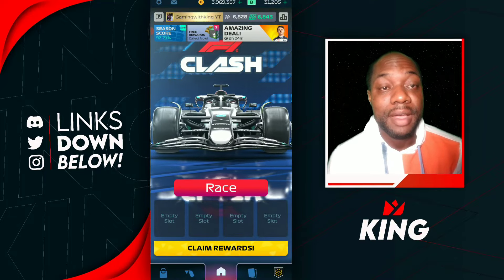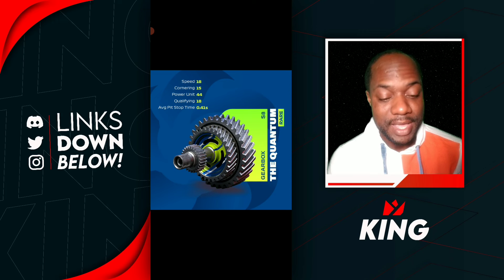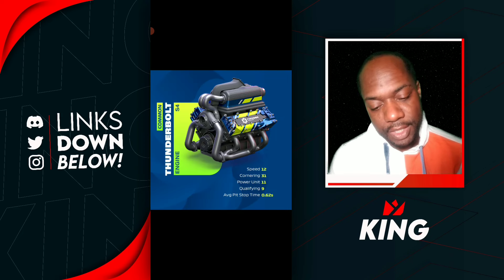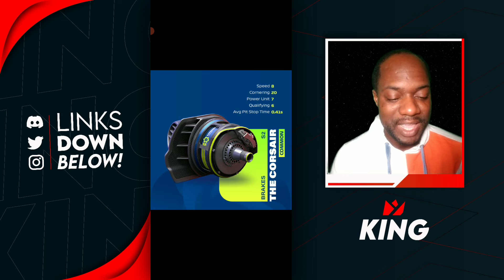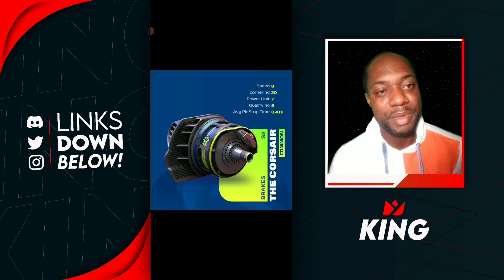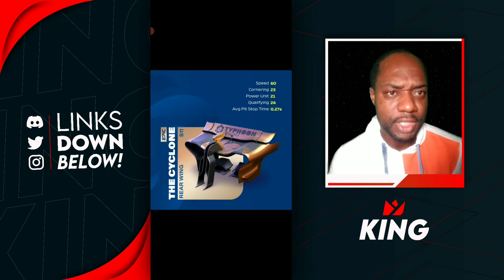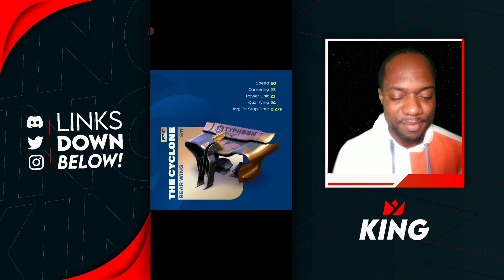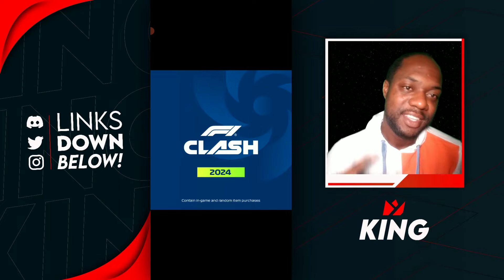F1 Clash | Sneakpeek #3 Did You Notice This?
Today we get a sneak peek of what is coming in f1 clash 2024 new season its a brand new f1 clash season and thing are looking a bit different for f1 clash 2024 check it out.